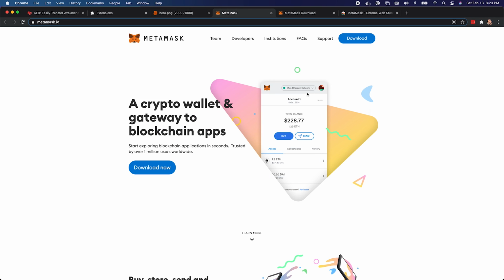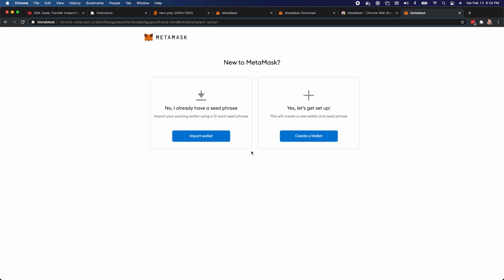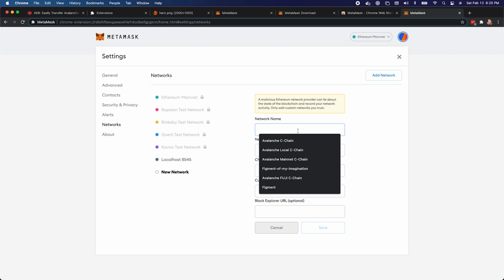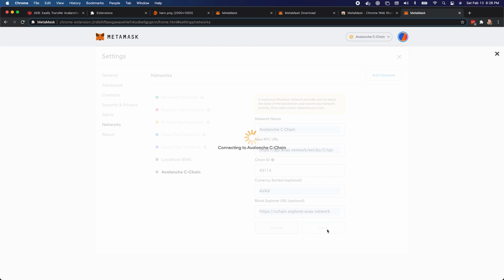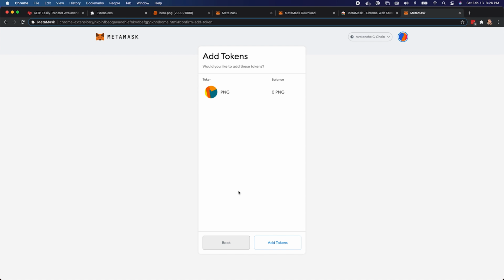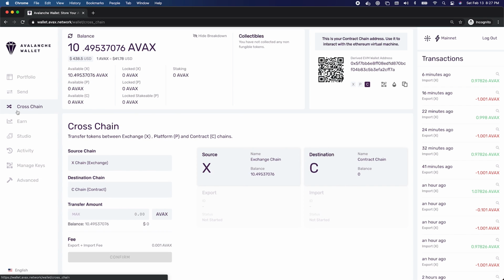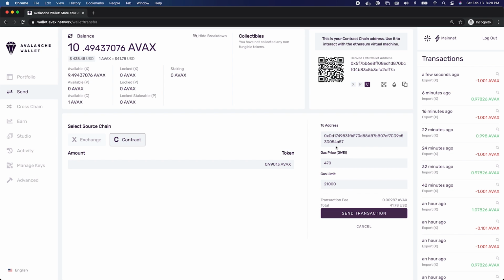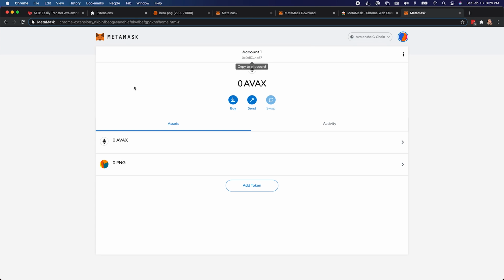Setting Up MetaMask on Pangolin | Avalanche Tutorials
In this tutorial, we install MetaMask and connect it to Avalanche. We then prepare it for trading by adding the PNG token (Pangolin's token) and then funding the account with AVAX (Avalanche's native token).

About Pangolin:
Pangolin is a community-driven decentralized exchange for Avalanche and Ethereum assets with fast settlement, low transaction fees, and a democratic distribution–powered by Avalanche. Pangolin brings you the best trading opportunities to find and maximize your yield.